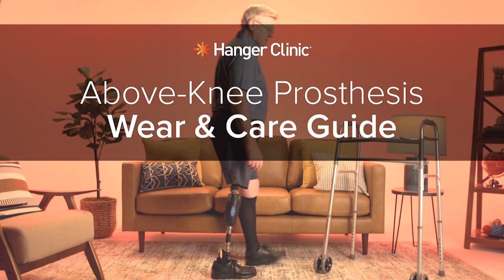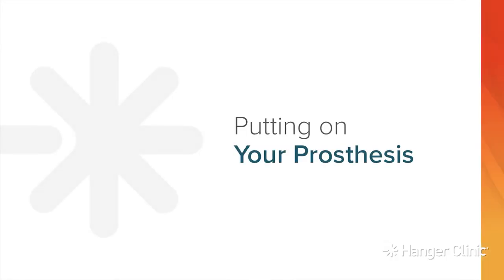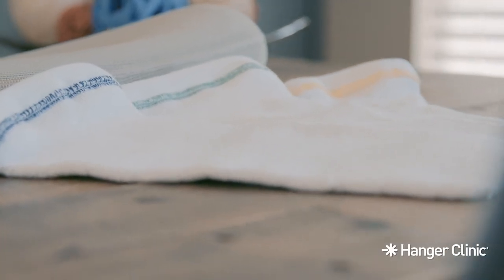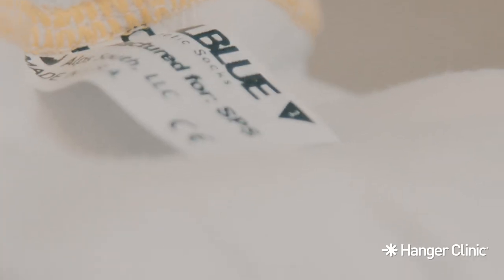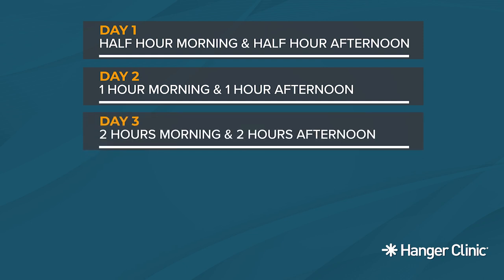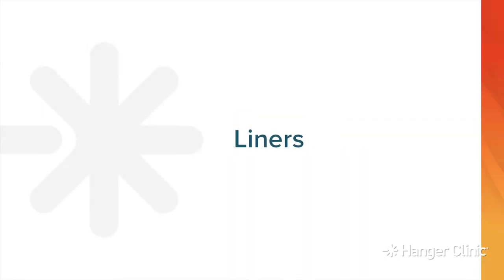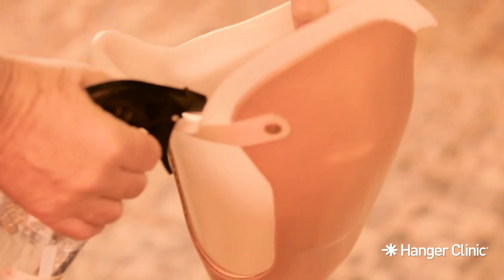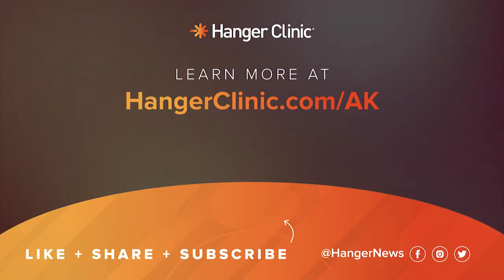Above-Knee Prosthesis Wear & Care Guidelines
In this above-knee prosthesis instructional video, you'll learn how to apply, remove, care for, and clean your lower limb above-knee prosthesis.

Topics covered include:

- Wearing Schedule
- Cleaning Instructions
- Appointment Schedule
- Additional Hanger Clinic Resources

5 Ways to Ensure a Productive Visit With Your Prosthetist➡️

Your prosthetist will make sure that your prosthesis fits well and that you feel comfortable putting it on and taking it off. Regular follow-up appointments are important to check the fit and function of your prosthesis along with your ongoing rehabilitation goals. Please follow all instructions from your doctor, prosthetist, and therapist as each person’s prosthetic system is unique.

If at any point you have specific questions about your treatment plan or the fit of your prosthesis, please contact your Hanger Clinic prosthetist.

00:00 - Intro
00:53 - What to Expect
02:02 - Putting on Your Prosthesis
02:41 - Prosthetic Sock
05:05 - Wearing Schedule
07:17 - Cleaning Instructions
07:21 - Cleaning Your Liners
08:14 - Cleaning Socks and Shrinkers
08:37 - Cleaning Your Socket
09:00 - Shoes
09:17 - Appointment Schedule
10:16 - Additional Resources